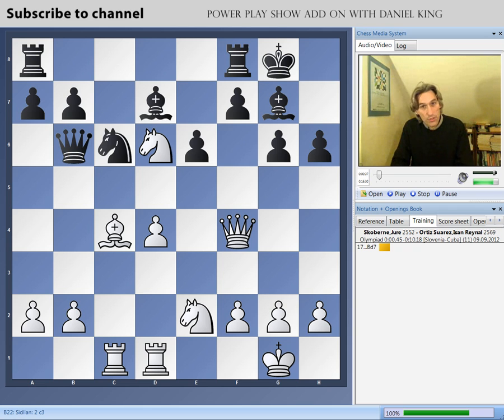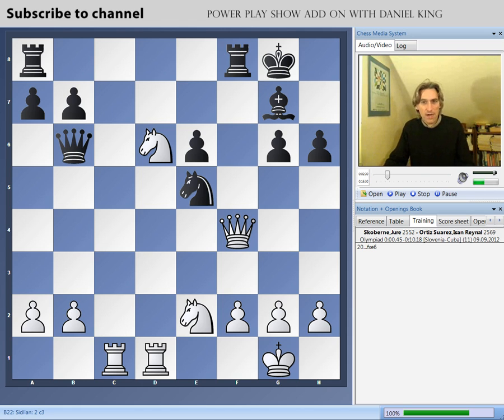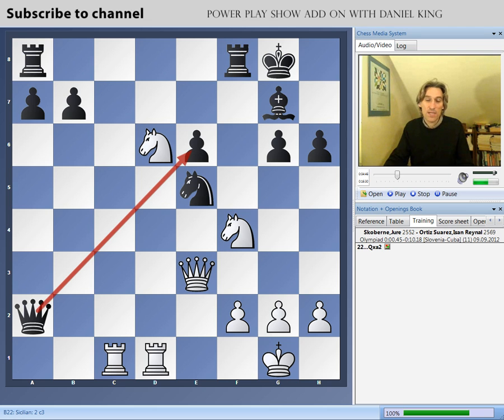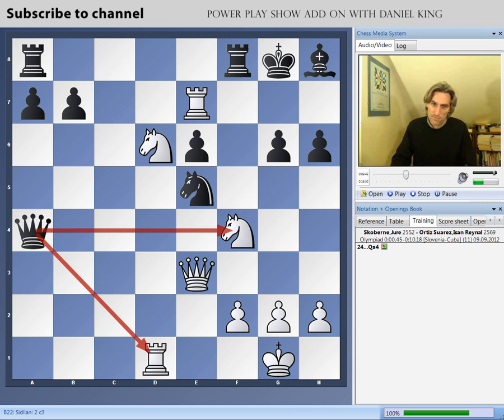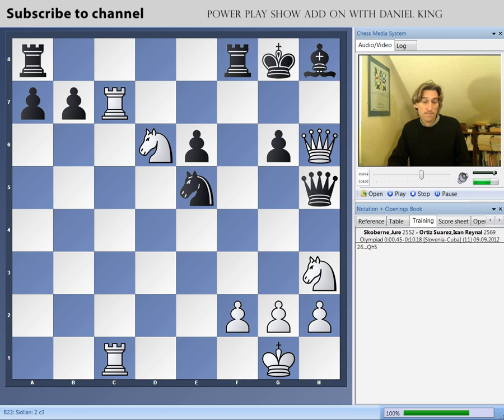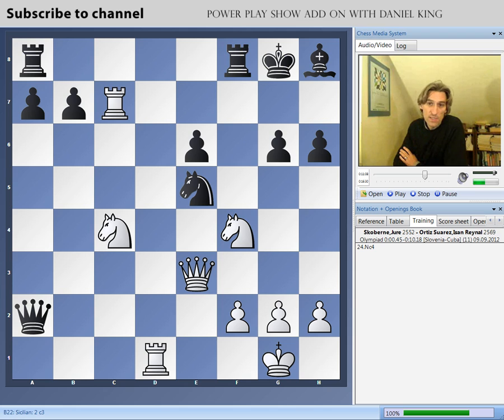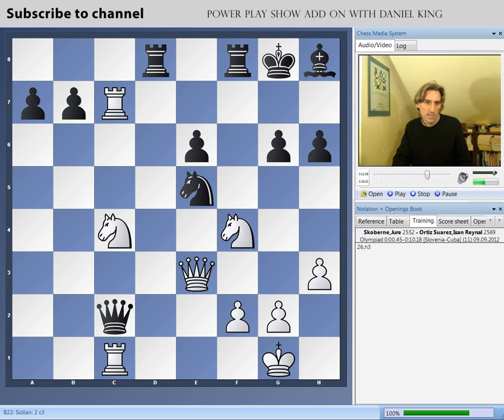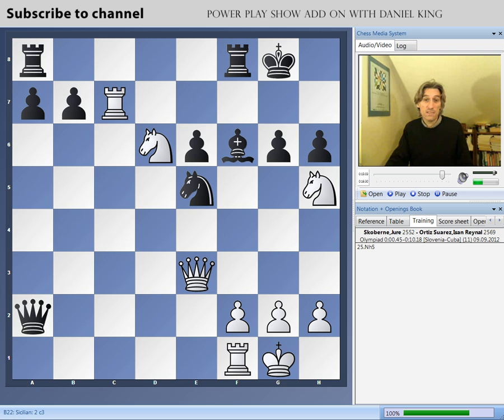Power Play Show October 2012 Solution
Grandmaster Daniel King shows the solution to his teaser for the Power Play Show which was aired Wednesday 24th October on playchess.com.